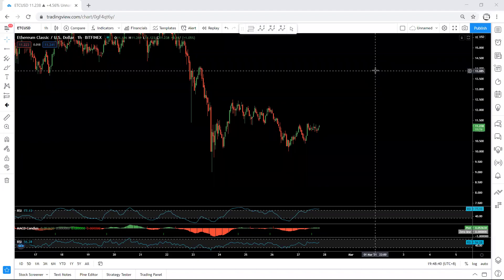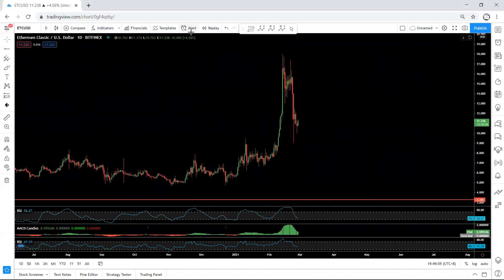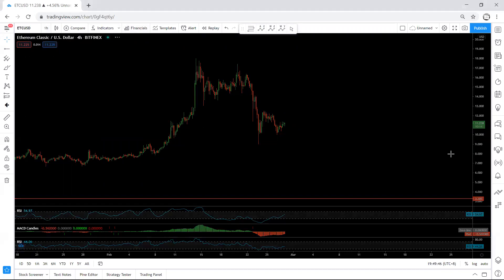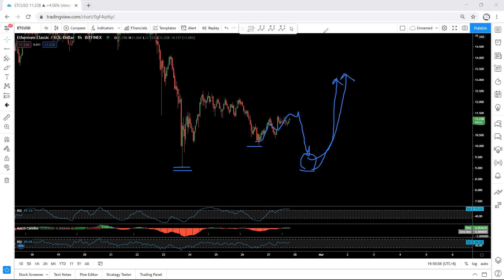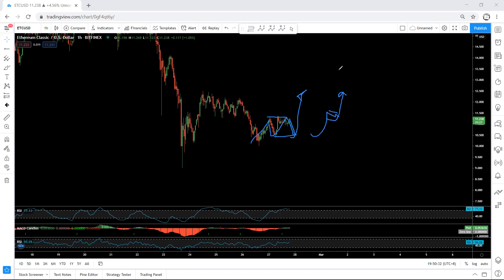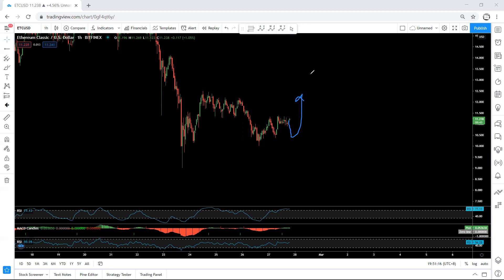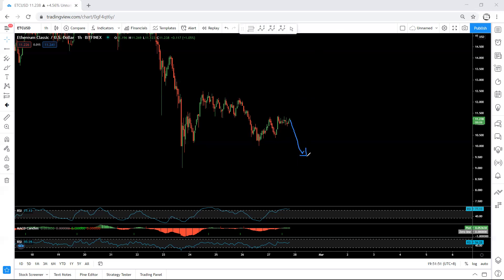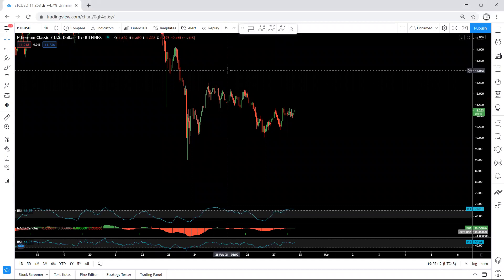ETC - Ethereum Classic Technical Analysis for February 27, 2021 - ETC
Link for XRP:  Shows analysis for XRP and why we were expecting price to drop to 0.36